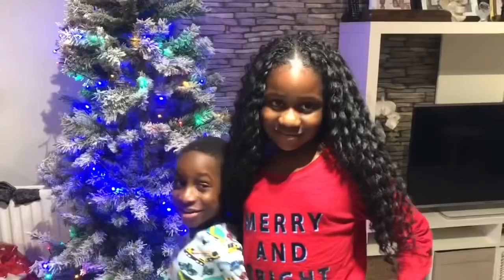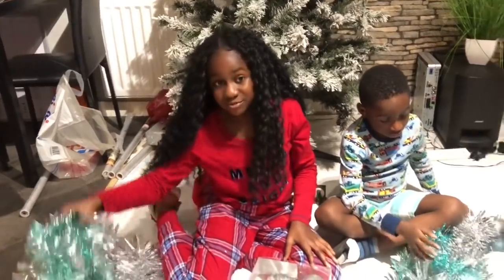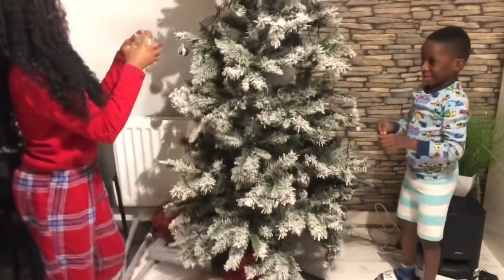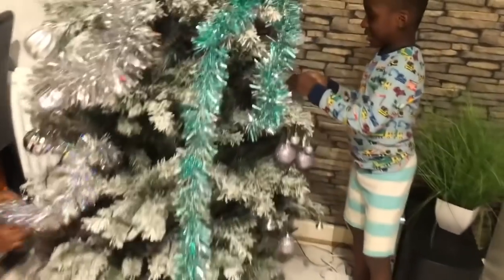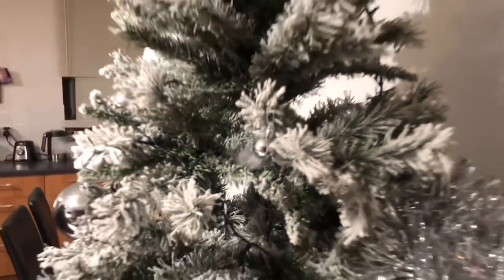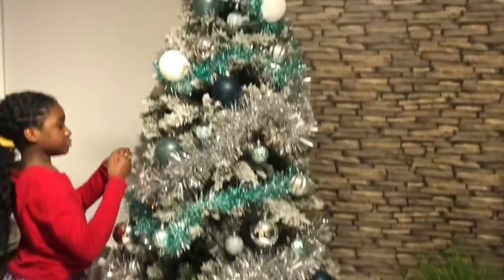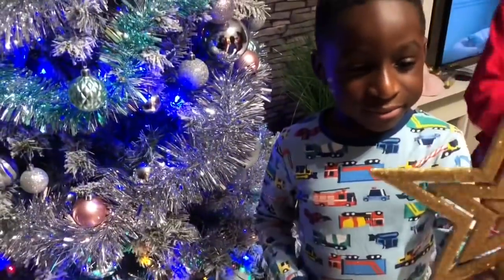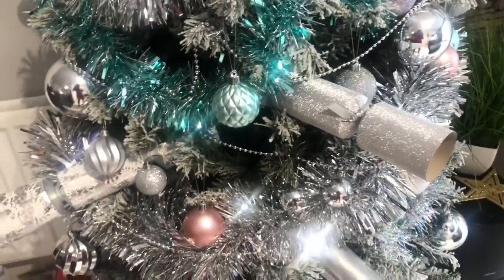I Decorate The Christmas Without My Mom |Vlogmas day 8 (😱)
My parents let me decorate the Christmas tree by myself watch until the end to see my diy Christmas tree decoration , do you think it was a bad idea or maybe I thought you how to do your Christmas decorations this 2020